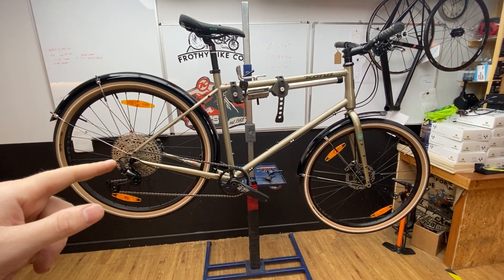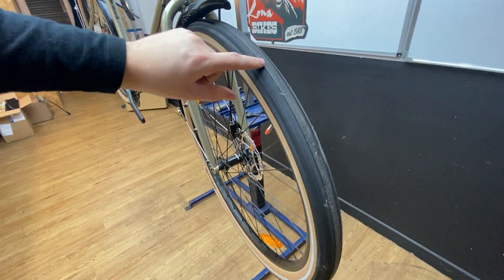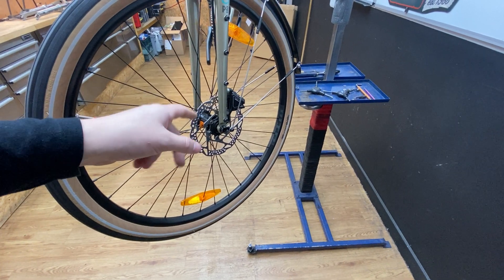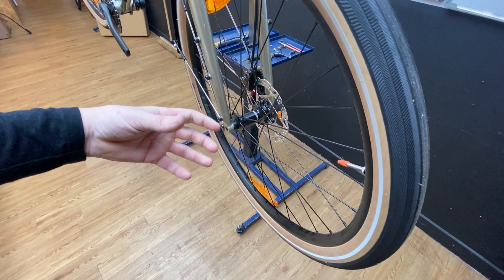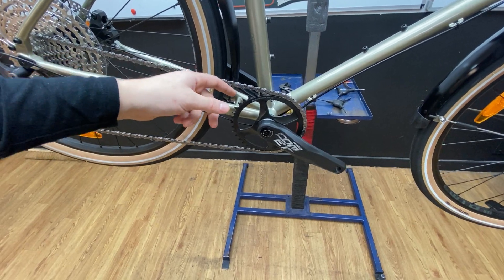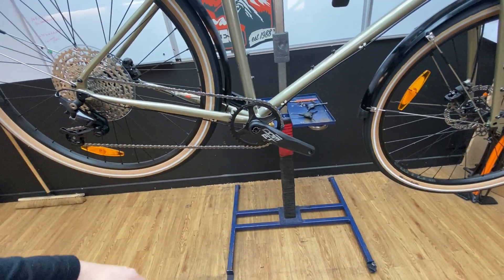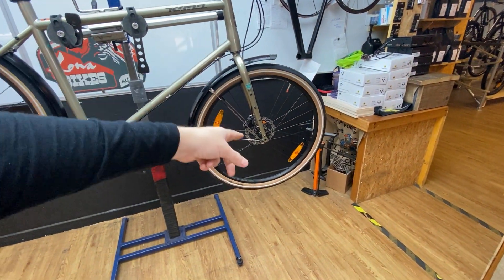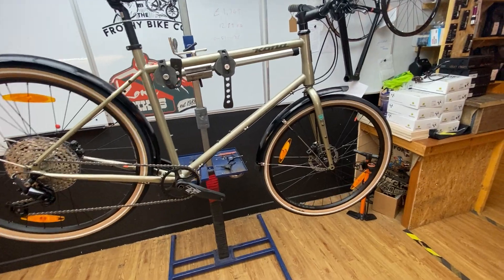Kona Dr Dew 2022 Real steel commuter bike Review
The Dr Dew is sure to be a looker among the throngs of urban bikes. The Dr Dew features a sleek Cromoly Butted frame in subtle, yet eye-catching colors. A 12-speed groupset keeps shifting ultra-smooth and geared for any big hill the city may have. Powerful hydraulic disc brakes keep the speed in check, and puncture-resistant 650x47c tires keep the potholes at bay. The Dr Dew is efficiency and style rolled into one killer flat-bar commuter.

All the links, so many.
This video content is my opinion, I am no expert.
I am but a Simple Bike mechanic.

Kona :- Dr Dew 2022 (Large Frame In video)

I'm grateful for all your comments good or bad, this is a work in progress